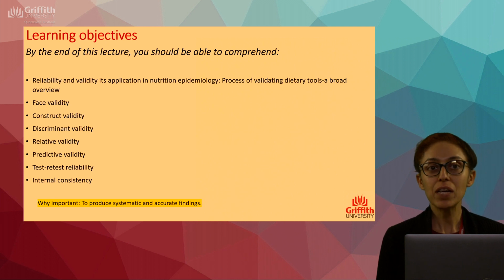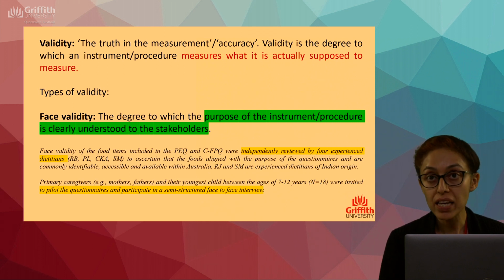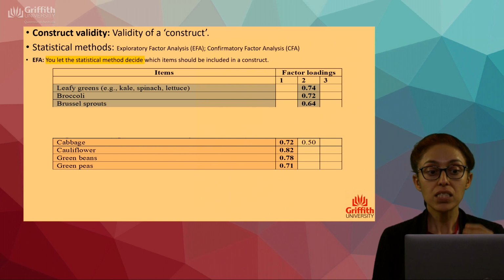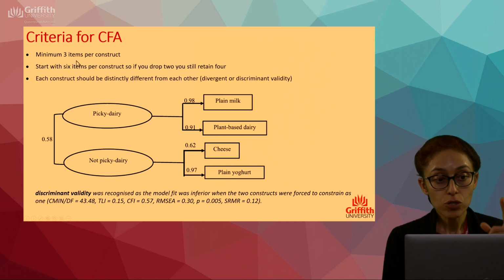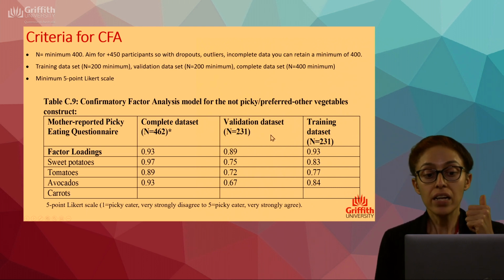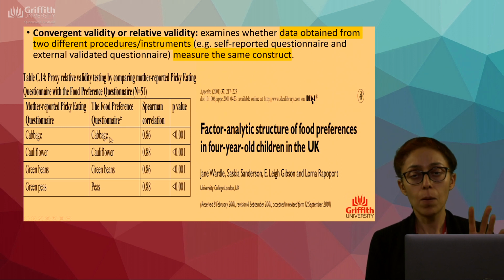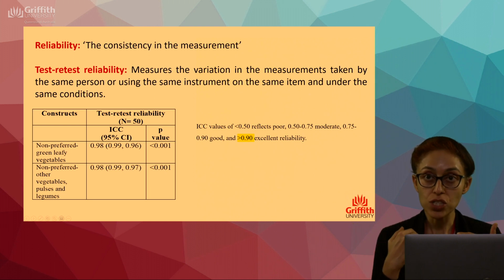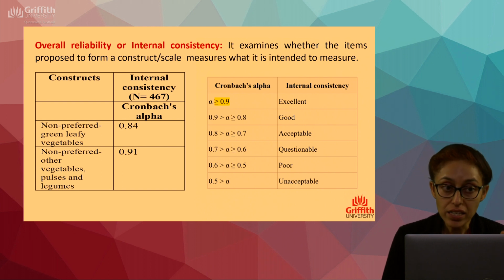Reliability and validity